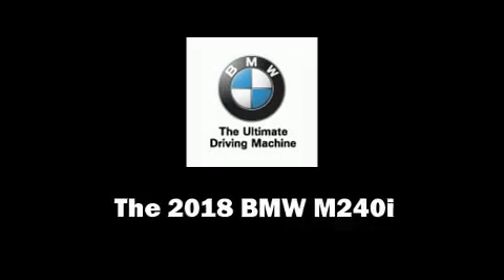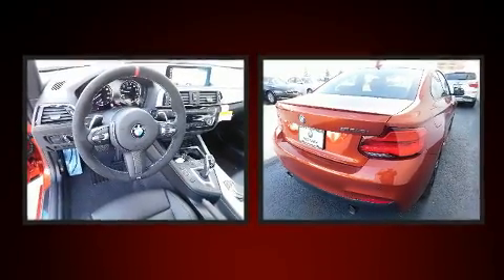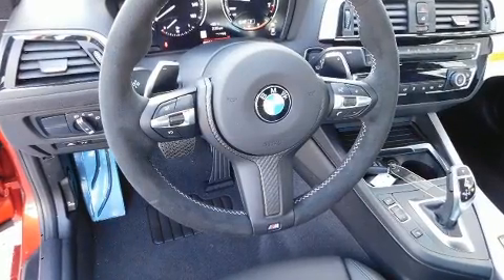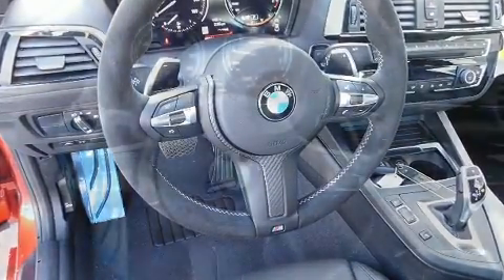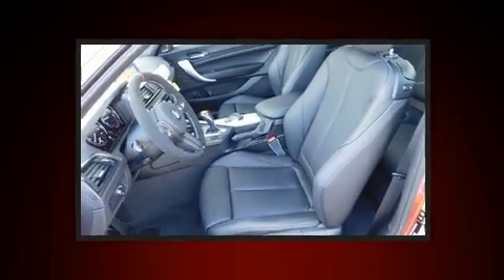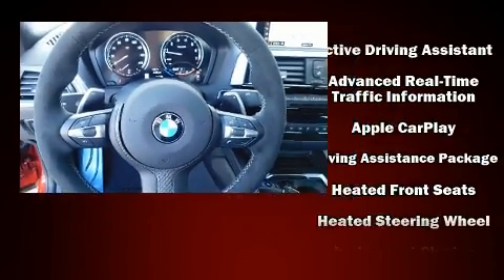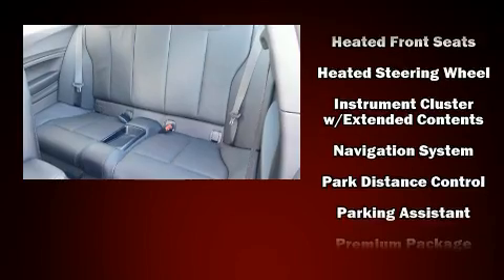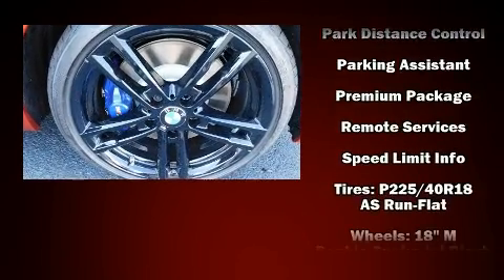2018 BMW 2 Series M240i xDrive in Westlake, OH 44145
Climb inside the 2018 BMW M240i This 2 door, 4 passenger coupe provides a satisfying ride for all passengers. BMW made sure to keep road-handling and sportiness at the top of it's priority list. It features all-wheel drive versatility, an automatic transmission, and a 3 liter 6 cylinder engine. The engine breathes better thanks to a turbocharger, improving both performance and economy. It distinguishes itself from the competition with features such as: a built-in garage door transmitter, a power seat, a trip computer, automatic dimming door mirrors, power windows, remote keyless entry, and seat memory. For drivers who enjoy the natural environment, a power moon roof allows an infusion of fresh air. Enjoy your favorite music via the stereo system, which includes a CD player with MP3 capability, steering wheel mounted audio controls, A 20 gigabyte hard drive, and 16 speakers, providing excellent sound throughout the cabin. BMW also prioritized safety and security with features such as: dual front impact airbags, head curtain airbags, traction control, brake assist, anti-whiplash front head restraints, a panic alarm, an emergency communication system, and 4 wheel disc brakes with ABS. You'll never lose visibility with rain sensing wipers, which activate automatically when the drops start to fall. We pride ourselves in the quality that we offer on all of our vehicles. Please don't hesitate to give us a call.